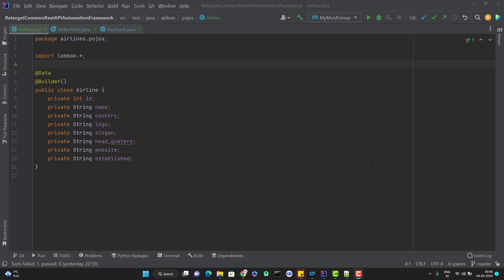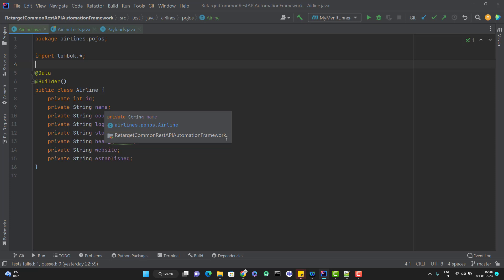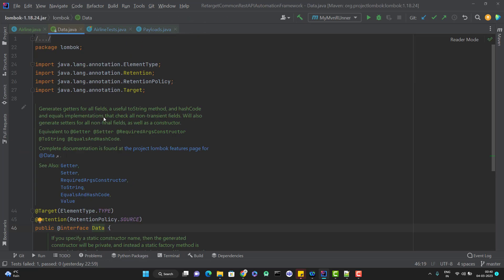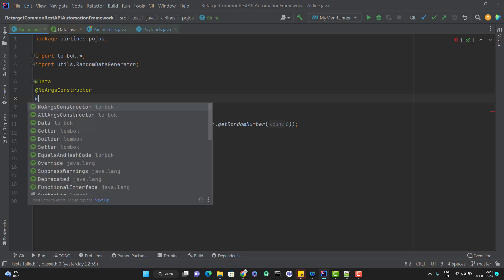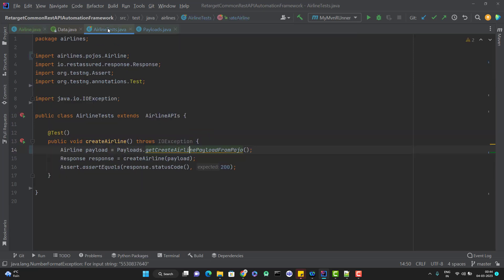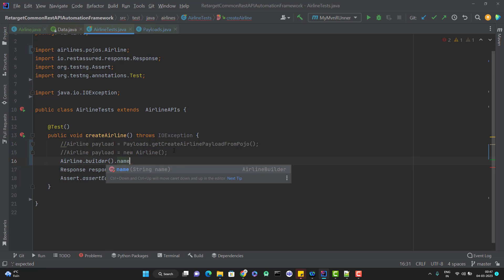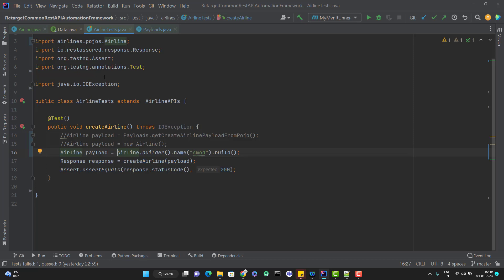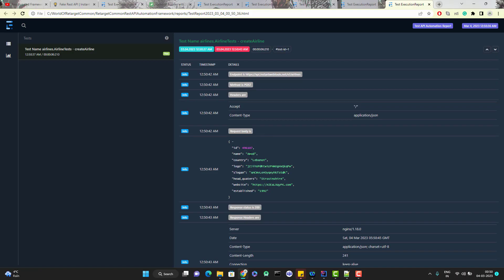#20. |Rest Assured Framework| POJO Class With Default Values| @Builder| toBuilder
It is a good practice to create a POJO class with default values. I have explained how can use builder pattern with default values of fields in POJO class. It is not necessary to provide the custom default values for each property of pojo class.